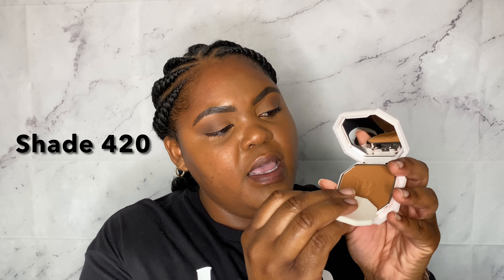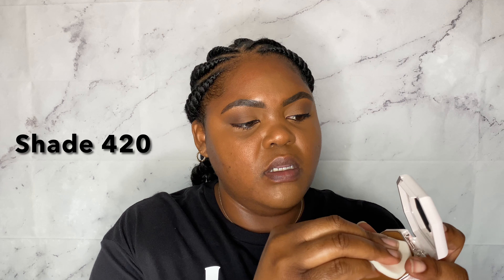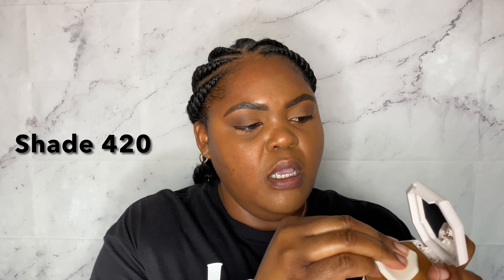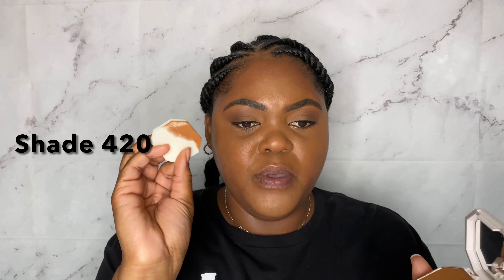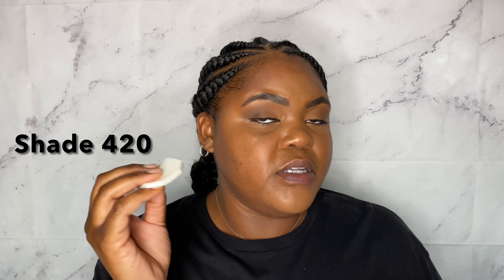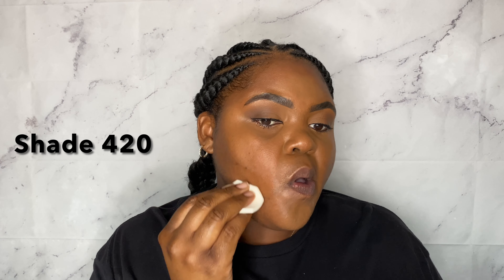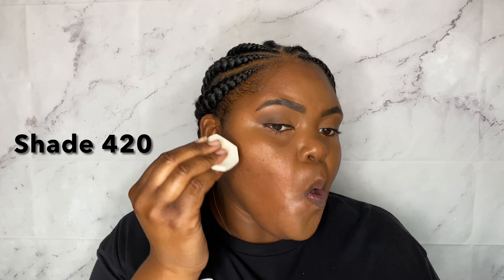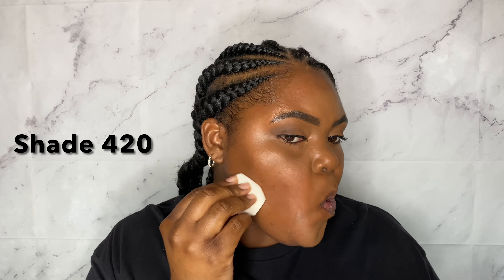NEW FENTY BEAUTY POWDER FOUNDATION REVIEW + WEAR TEST - in shades 410 and 420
Today I’m reviewing the New Fenty Beauty Powder Foundation in shades 410 and 420. I’ll be doing a wear test and testing out some of the claims on this product.

1. Watch till the end
2. Like video, share, comment

-Instagrams:
Main @adoseofkryssy
Kryssy’s Closet @plussizesandiego619

-Facebook market @krystinesimmons

Phillipians 4:13 - I can do all things through Christ who strengthens me